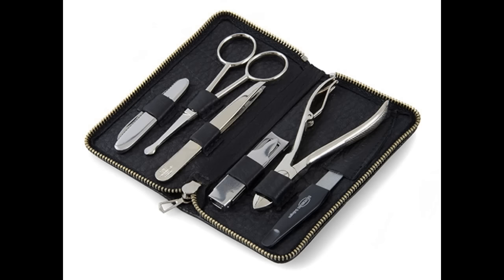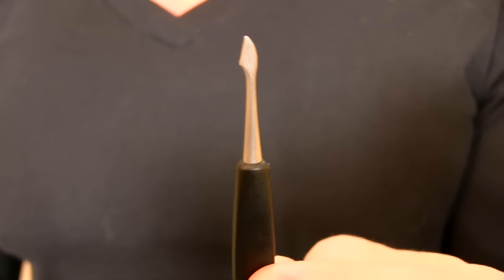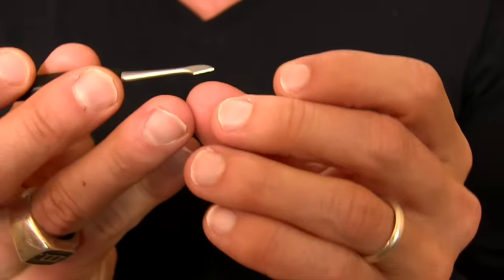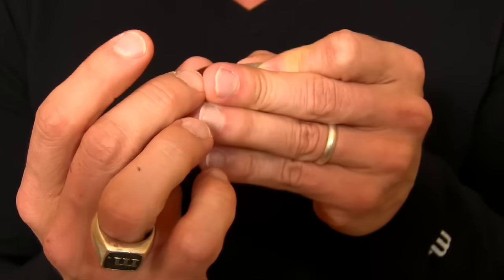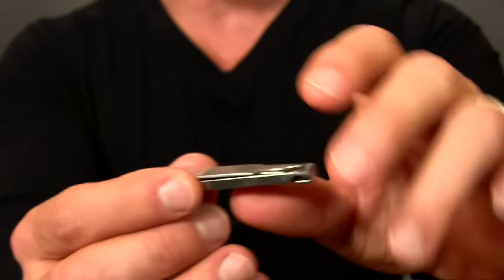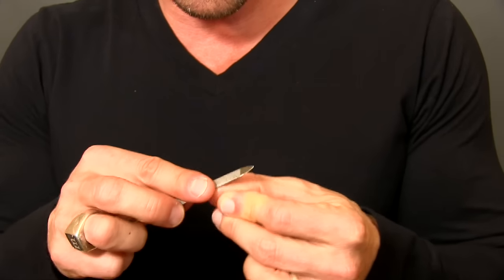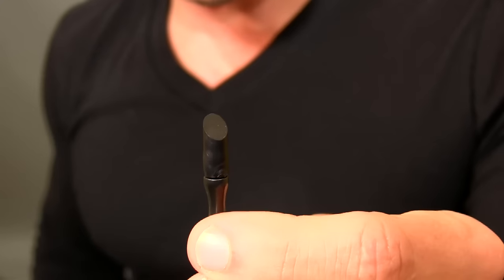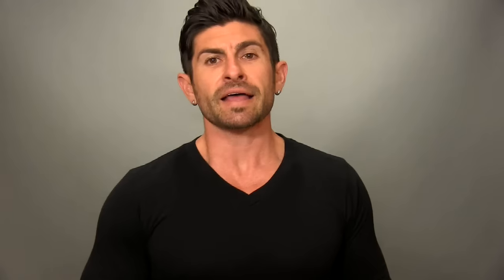How To Give Yourself A MANicure | 5 Simple Steps For Handsome Hands | Easy Home Manicure Tips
In this video men's style, grooming and fitness expert, Aaron Marino of shows you a simple 5 step way to give yourself a great manicure.  This is a manicure how to video for men to learn how to clip, cut and make their finger nails look great.  The MANicure is easy to do at home if you have the right tools.  Learn how to make your hands look great and finger nails shine with this simple 5 step manicure tutorial for men.

When was the last time you looked at your nails and cuticles? How do they look? Would you want you touching you? People notice your hands and nails. You may look amazing at 50 feet, but if you have nasty hands and nails you have have killed your game. Aaron Marino of alpha m. is not going to stand for it.

Zamberg and Alpha have teamed-up to give you a manicure in 5 simple steps. First, check out their amazing grooming kits. Alpha says their the best! They are German steel and hand-honed. These kits are quality and come in many options. With a quality grooming kit like this, you're *done* because they are going to be around for years.

Five Steps to Presentable, Polished, Buffed Nails
So, you can go to a salon or man-up and do it yourself. This video is about self-sufficiency and how to make a good impression. Five steps is all it takes to have presentable, polished, and buffed nails. Manicured nails are essential to your success. Don't miss out on professional and personal opportunities because of your known as the guy with nasty hands and nails.

1. Clean the gunk under your nails - run tool up and under each nail.

2. Clip - gnawed and bitten nails are nasty. If you are biting your nails, you must stop! Long nails are equally nasty! Clip by following the natural contour of the nail bed and leaving a bit of nail.

3. Smooth - using the file, smooth off the nail so that rouge hangnails are removed.

4. Manage cuticles - don't cut your cuticles. Instead, push the cuticle back. Also, use scissors to trim the cuticles.

5. Moisturize and condition- lotion, cuticle oil, or Vaseline. Rub on each of your nails.